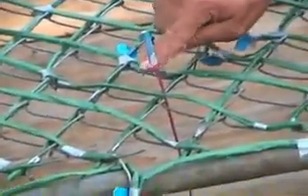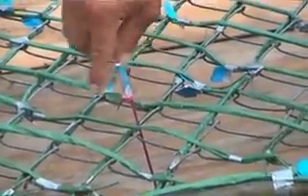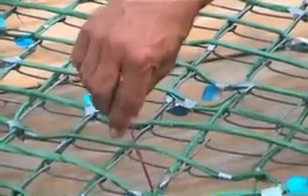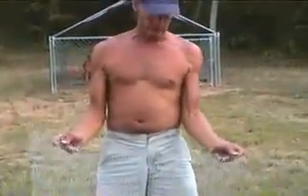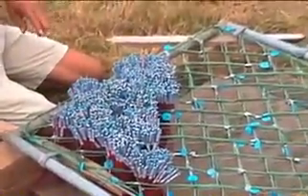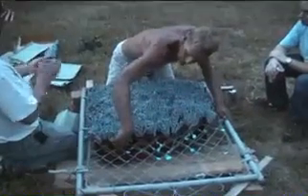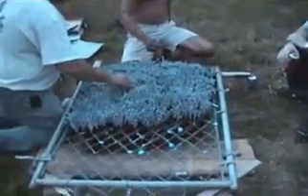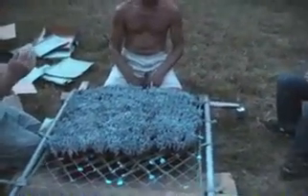Redneck Rocket Launcher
While drinking beer, and smoking cigarettes; this guy builds a rocket launcher, then loads it with eight thousand five hundred bottle ... all » rockets. Then he fires them all at one time. This is a killer video. Check out the firestorm!